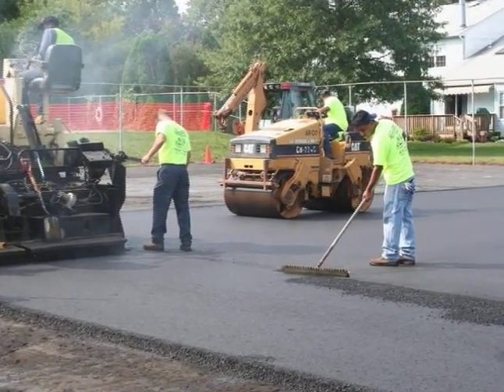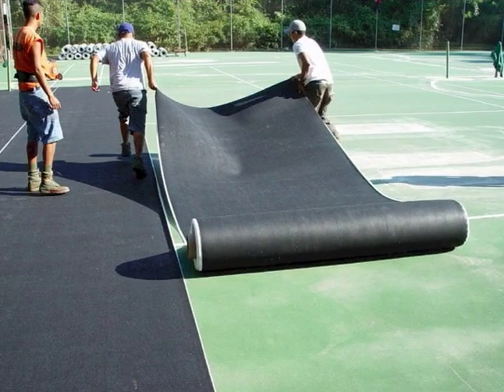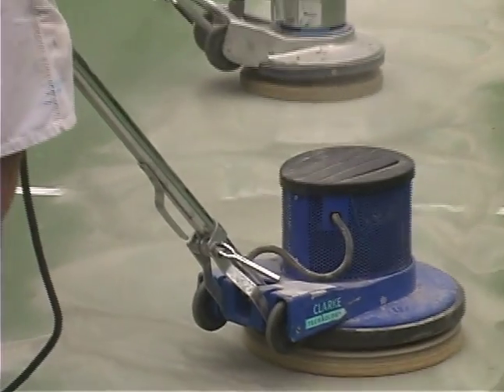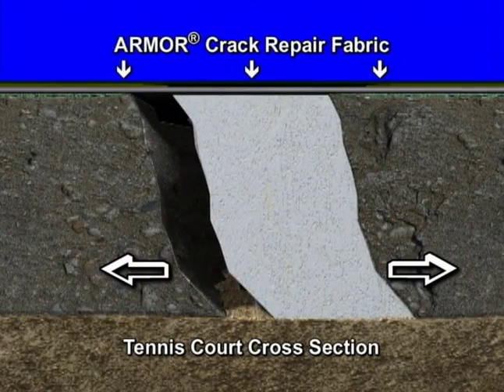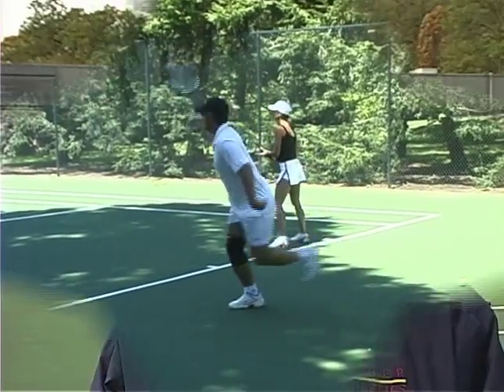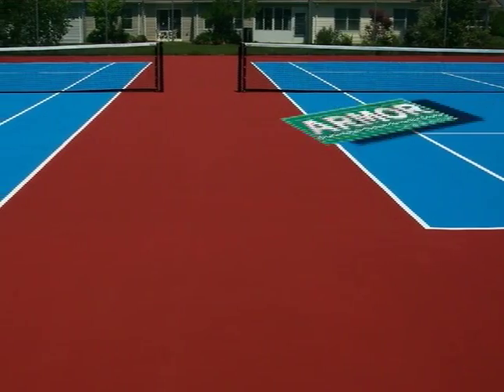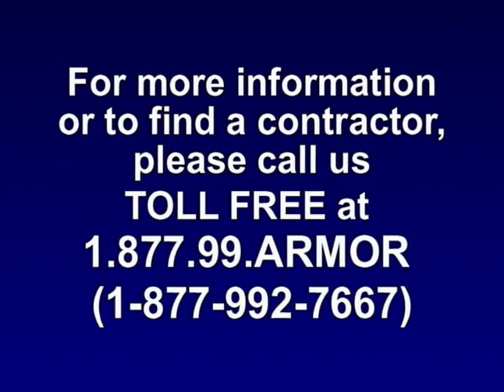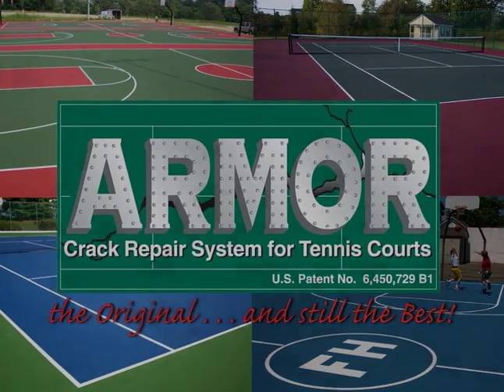Armor Crack Repair for Tennis Courts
Armor Crack Repair is one of the many services offered by Huff Sealing.